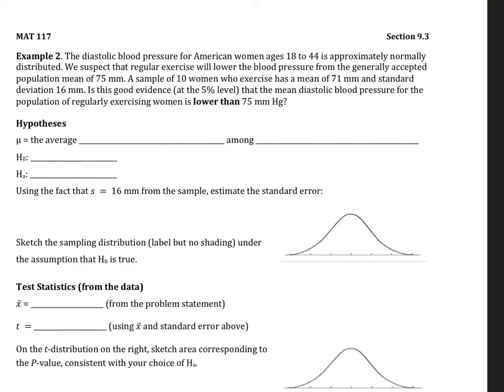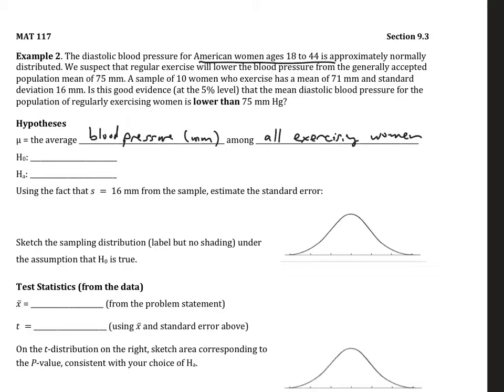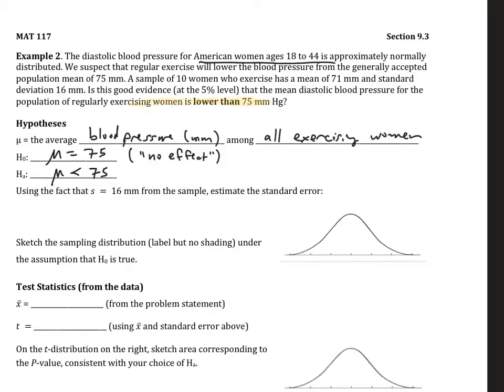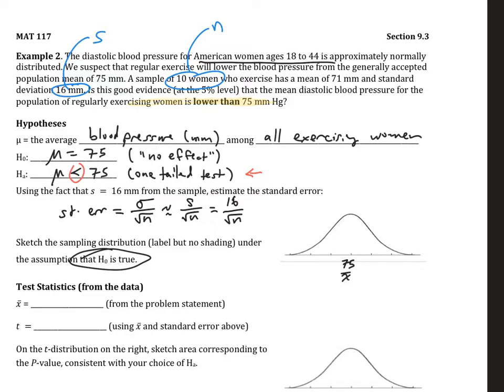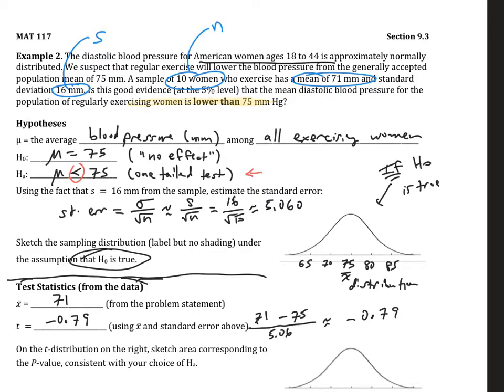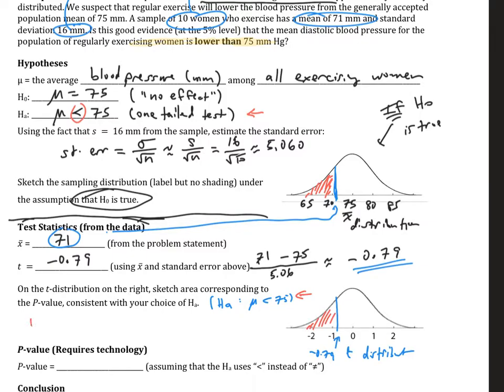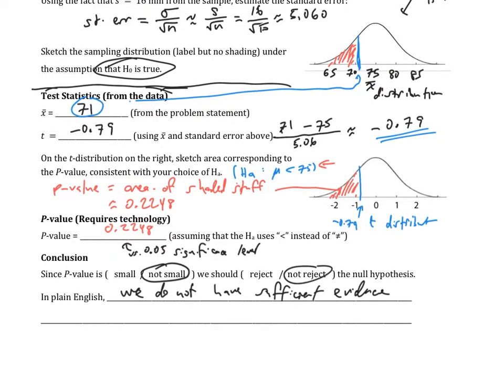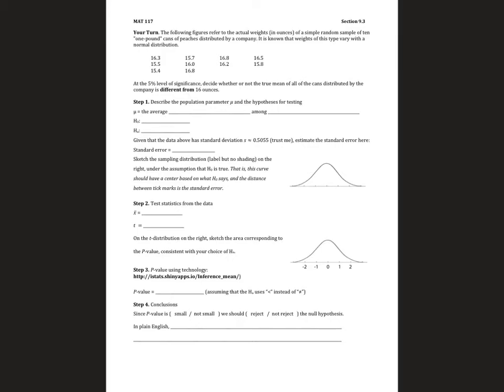Hypothesis Test for Means (T Test)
A second example where we start from a summary of sample data instead of from the raw data itself.